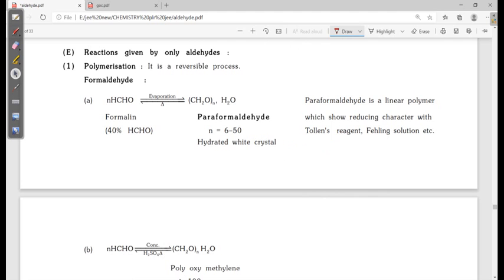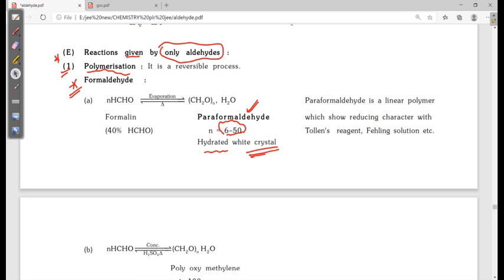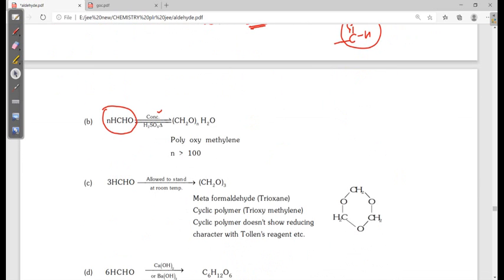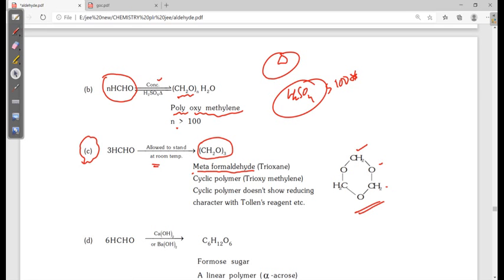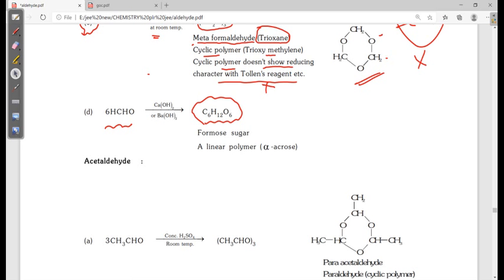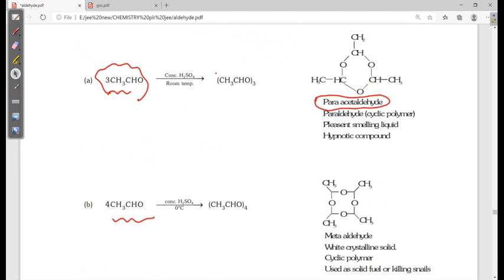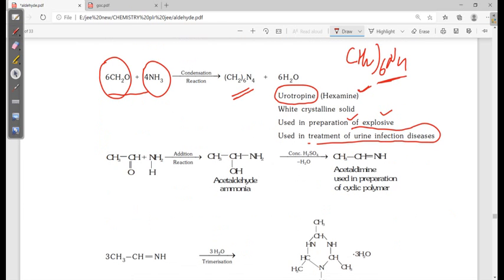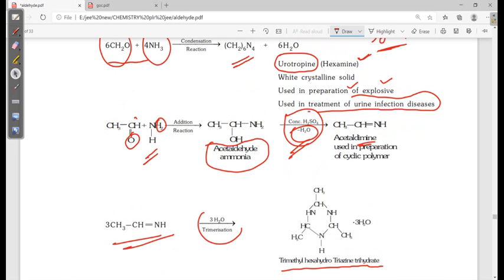7. REACTIONS OF ONLY ALDEHYDES AND ONLY KETONES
7. REACTIONS OF ONLY ALDEHYDES AND ONLY KETONES